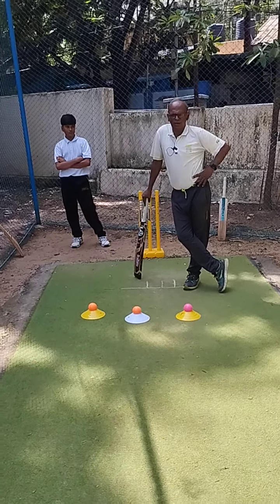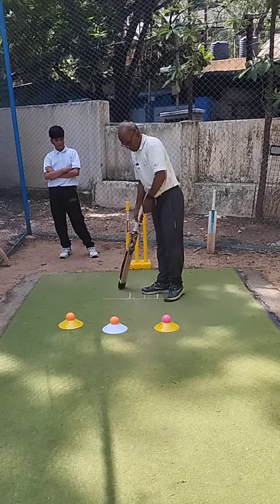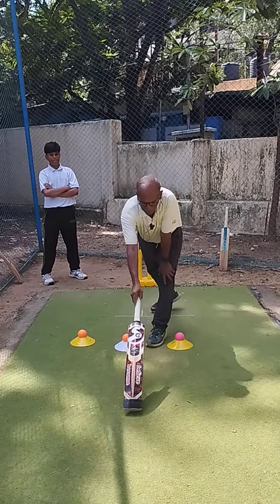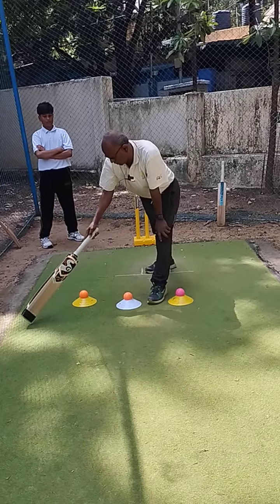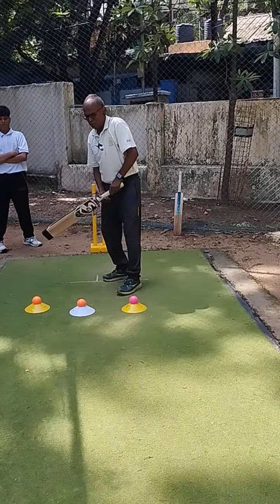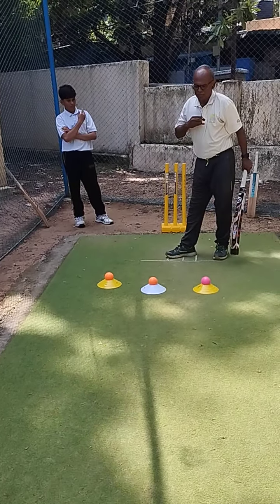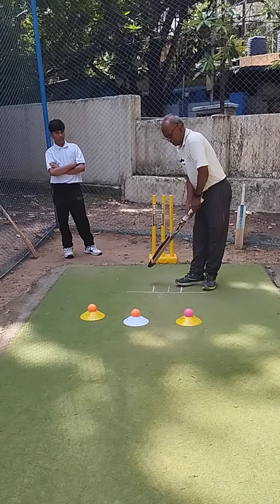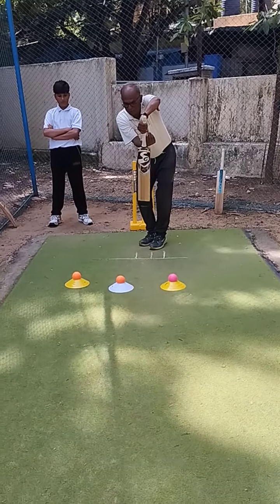Good Length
How to bowl goodlength.